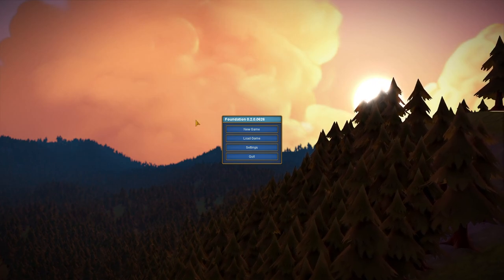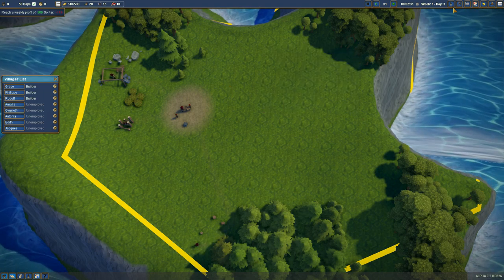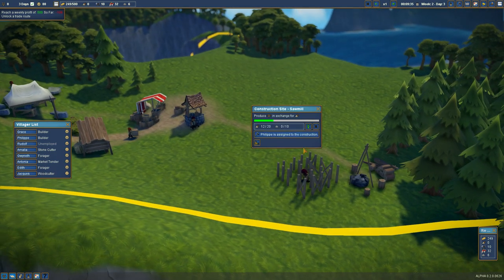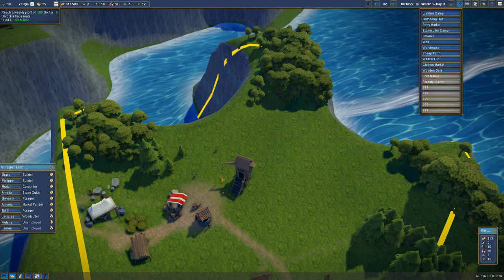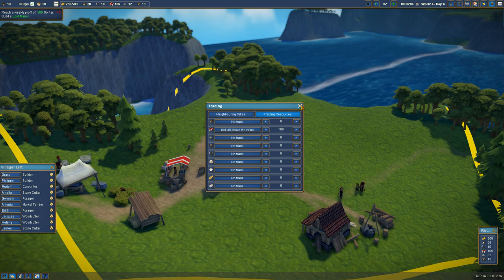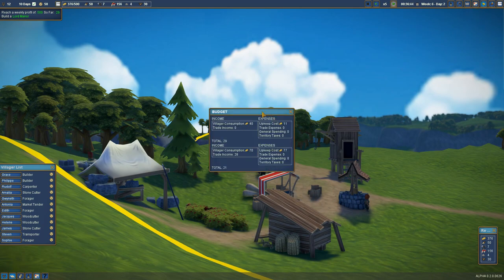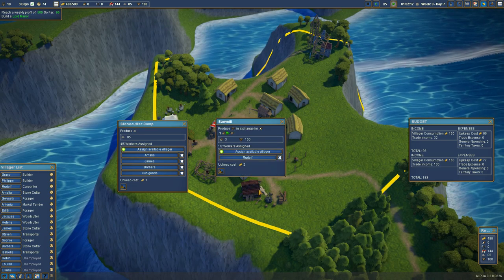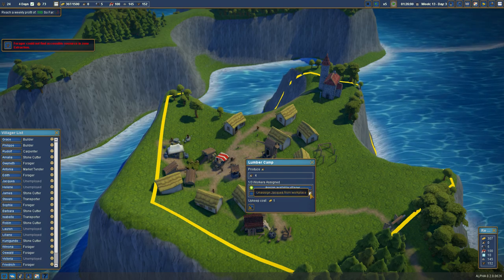Let's Play Foundation - Open Alpha! - Medieval City Building, Gameplay | 18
Now in open alpha, you can purchase the game here for $40 US

Let's play some Foundation, the Kickstarter Alpha edition.

My first impressions of this game are good, I think my money was well spent.   I purchased early alpha access via KickStarter.

Foundation is a city-builder for PC/Mac in which you shape organic cities and build unique and majestic monuments. For 2018. CityBuilder By @polymorph_games